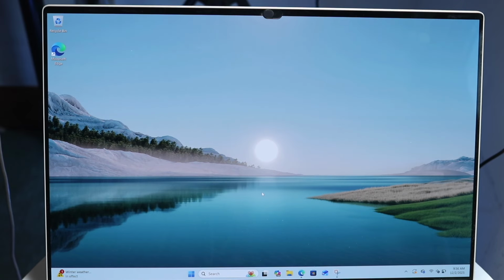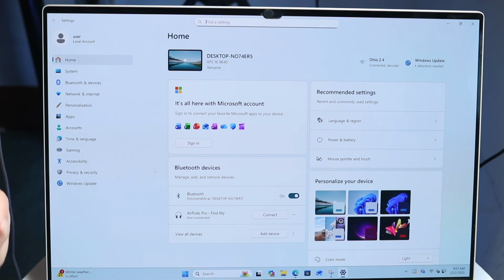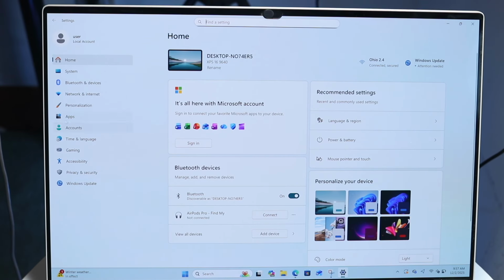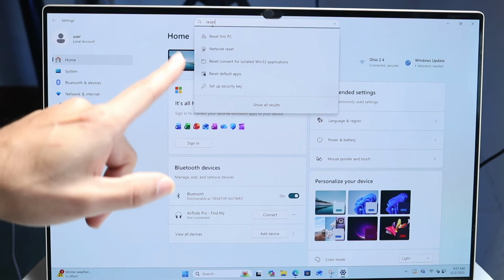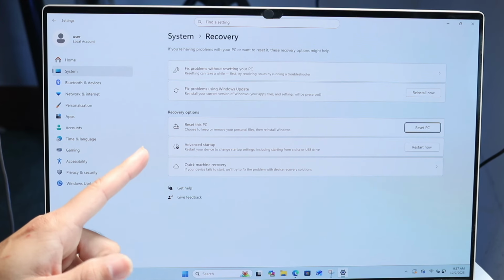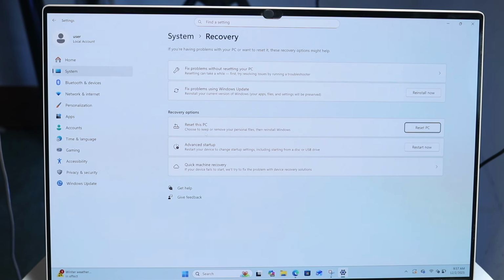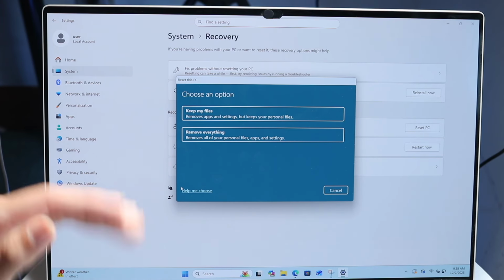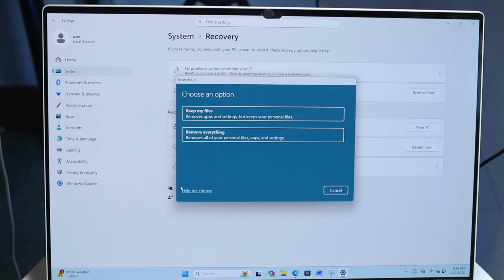How To Factory Reset Windows 11 PC! (2025)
Here is exactly How To Factory Reset Windows 11 PC! (2025)